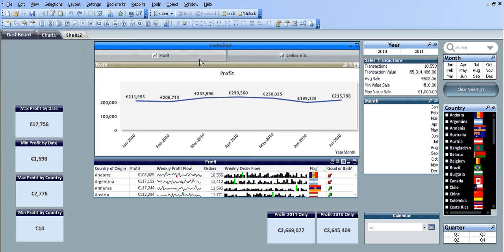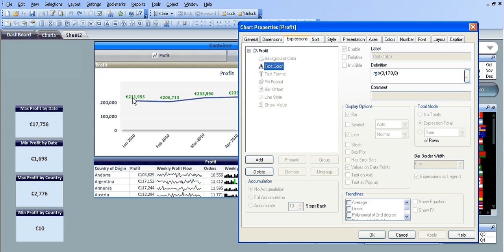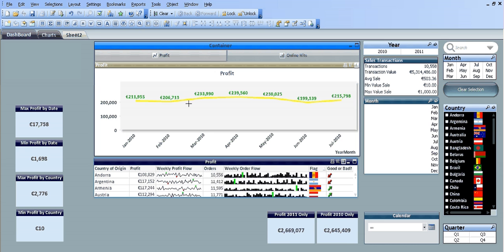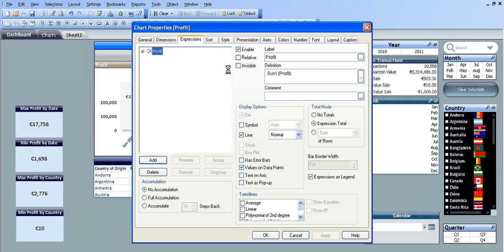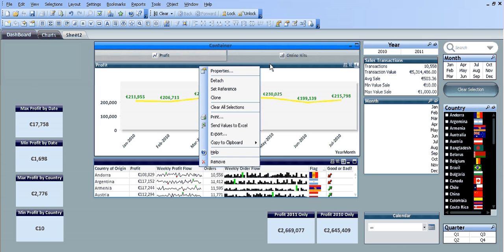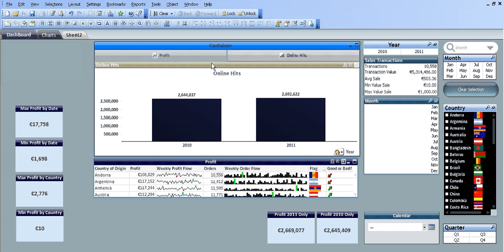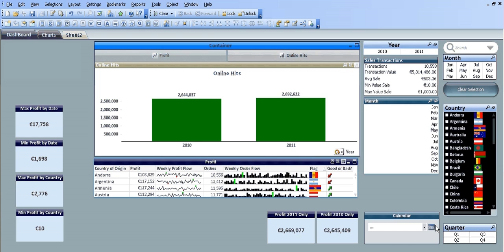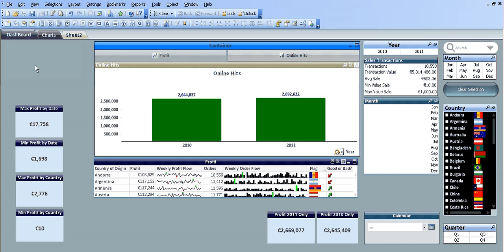Qlikview Using RGB Function and Color by RFB 52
How to use Color and the RGB Function to achieve better design results, having said that my design is not great,but it is for training purposes, I hope it helps